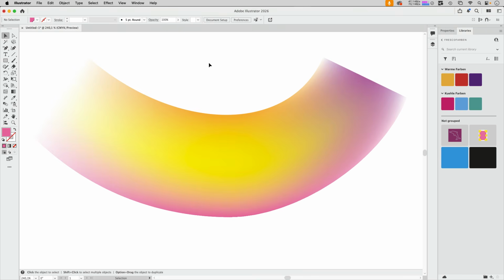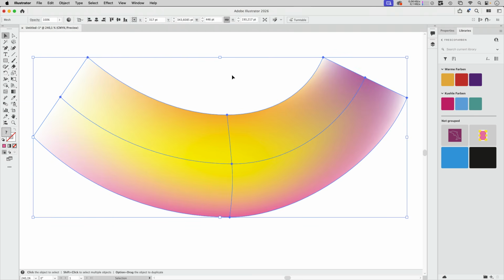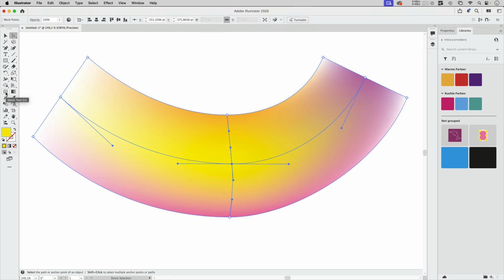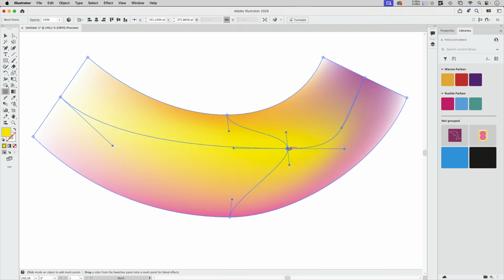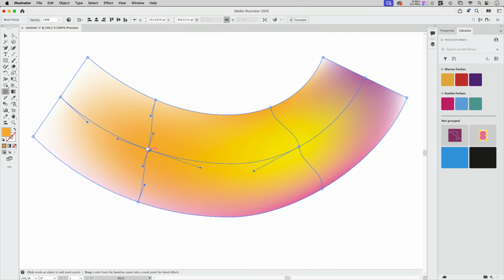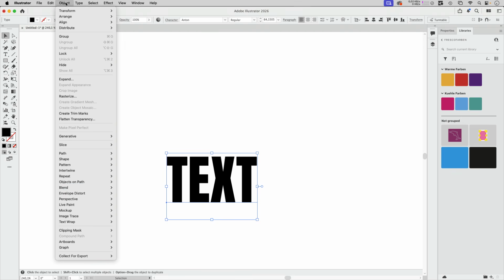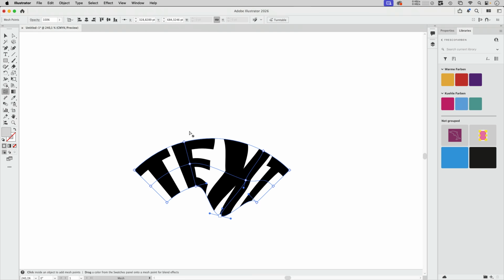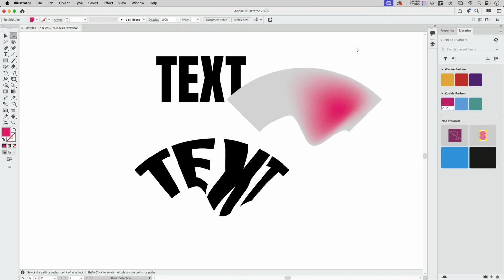Game Changer For Editing Gradient Mesh In Adobe Illustrator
It's just a tiny thing you have to do with Illustrator's mesh tool, but gradient meshes and envelopes will be better afterwards. Gradient meshes allow you to create photorealistic artworks.